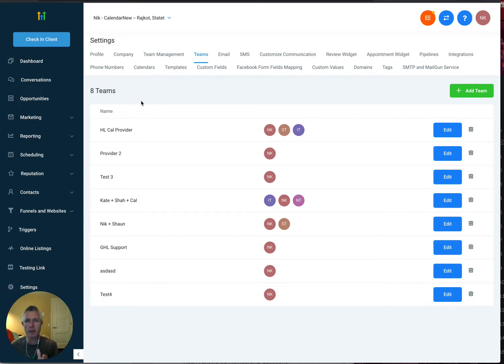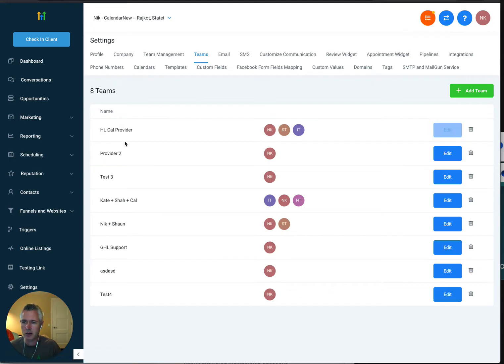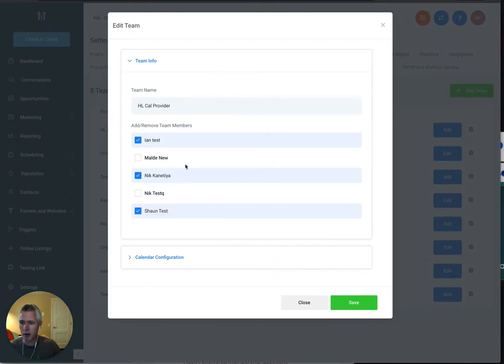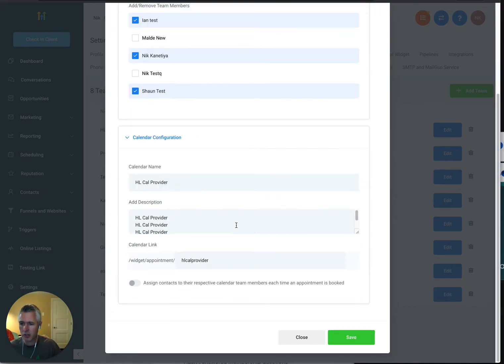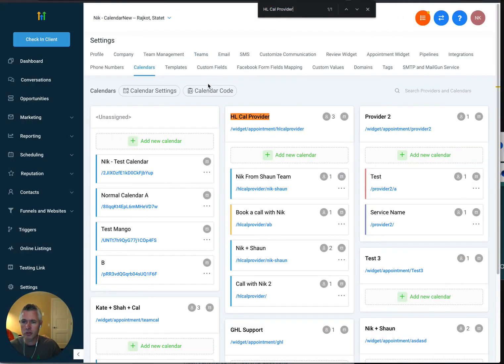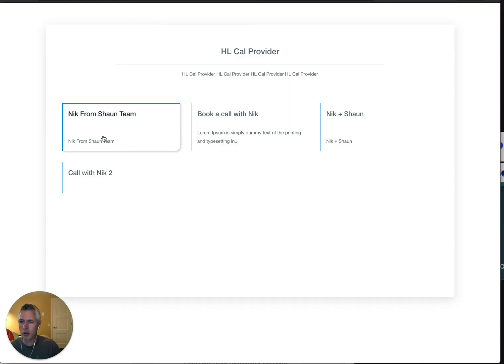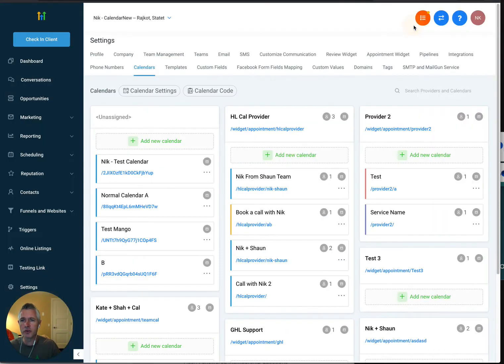Beta Calendar Update Sep 17th